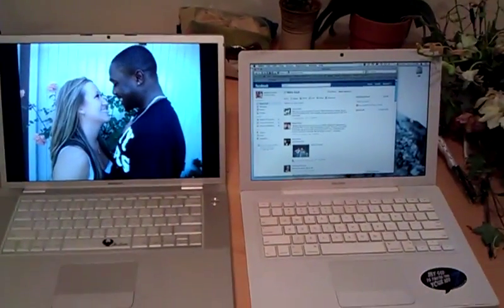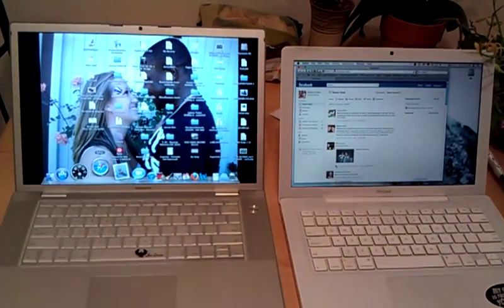Macbook Pro vs. White Macbook with SSD and Memory upgrade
If your computer has slowed down when you upgraded to OSX snow leopard or OSX Lion and you are thinking about buying a new MacBook Air or MacBook Pro, think again. You can get  HUGE performance improvements with memory and SSD upgrade.

White MacBook January 2008:
Snow Leopard
2.2 GHZ Intel Core 2 Duo
SSD: 240gb OCZ Vortex III
4 GB 667 Mhz DDr2 SDRAM (2 x 2 GB sticks)

Macbook Pro:
-Snow Leopard
-2.2 GHZ Intel Core 2 Duo
-HDD
-2 GB 667 Mhz DDR2 SDRAM (2 x 1 GB sticks)